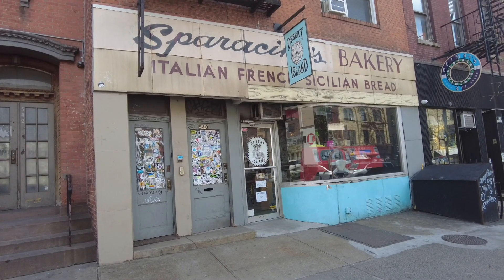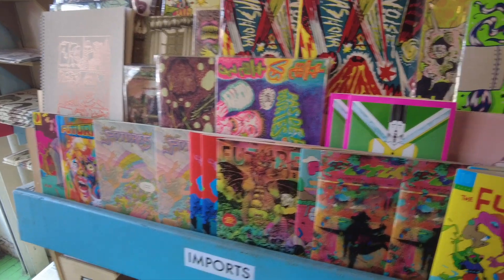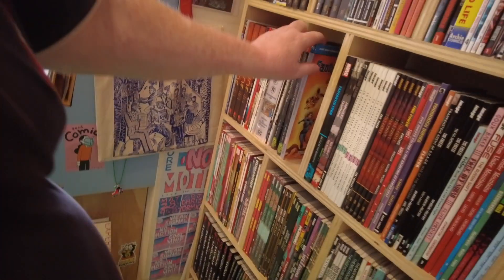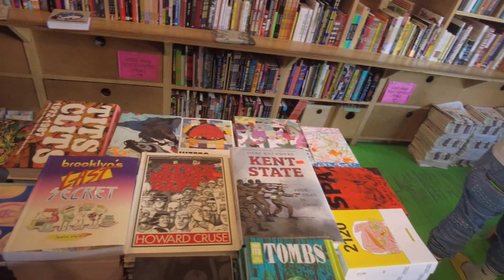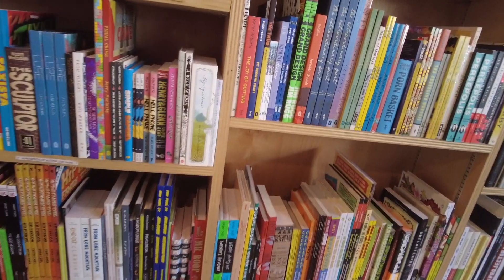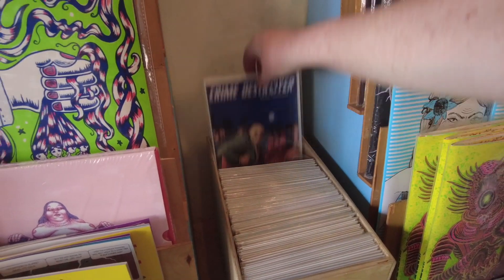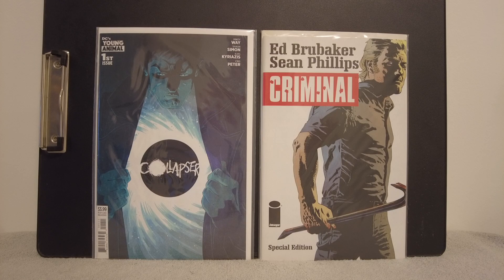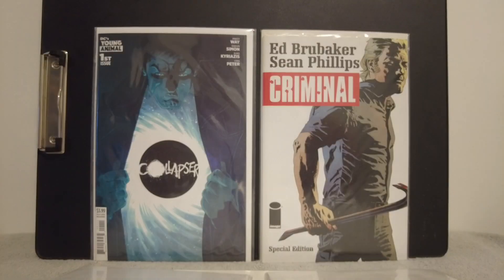I Visit a Very INDIE Comic Shop -- DESERT ISLAND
This video is about the shop DESERT ISLAND located in Brooklyn, New York. I do a shop tour and share my thoughts on some books. I grab some floppies, look at some back issues and observe other collectibles. I go to the store hunting for modern Indies; did I get sidetracked by Cerebus? Stay till the end to find out.